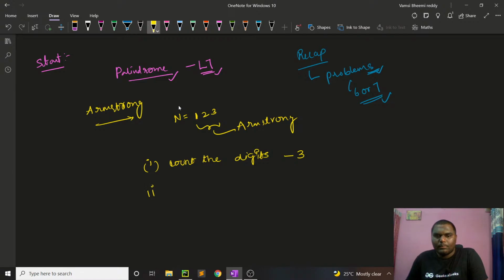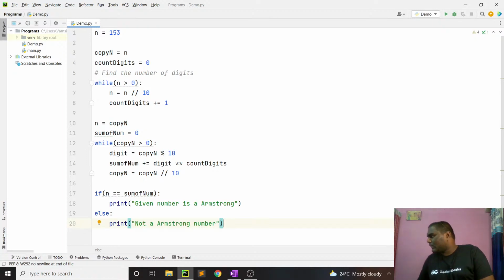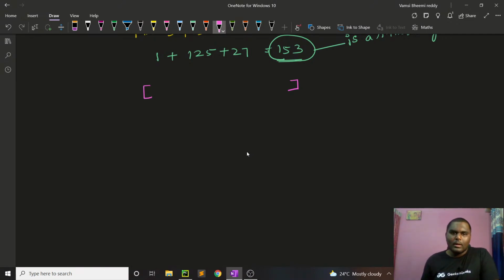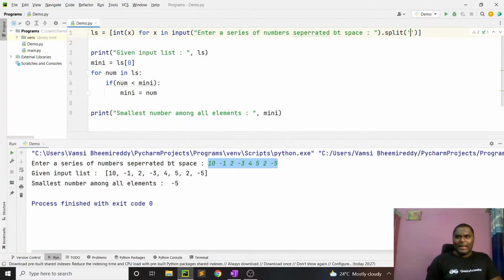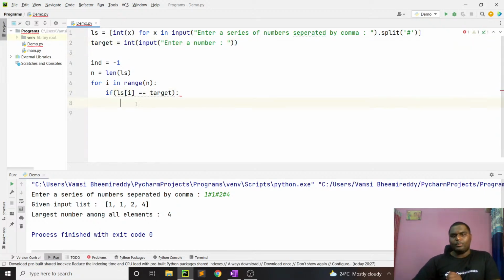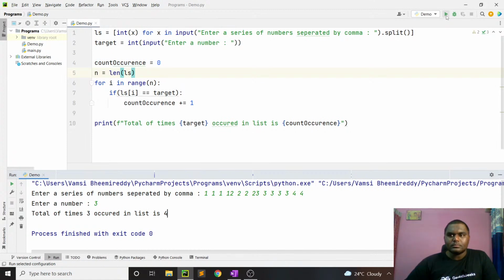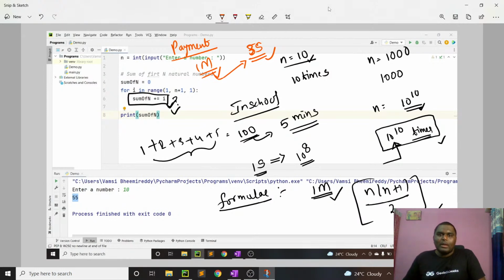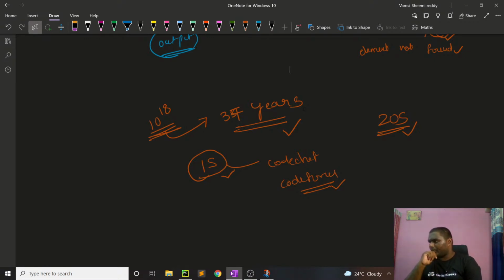L8 : Python Interview Preparation Course | Vamsi Bheemreddy | GeeksforGeeks Python